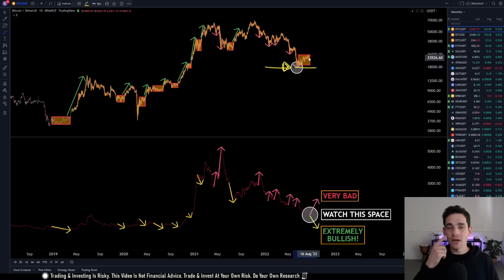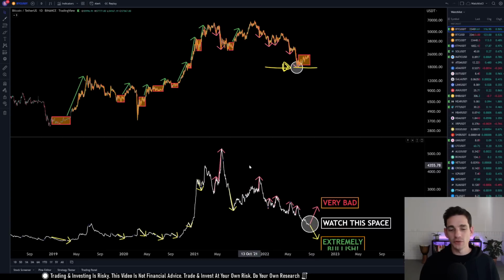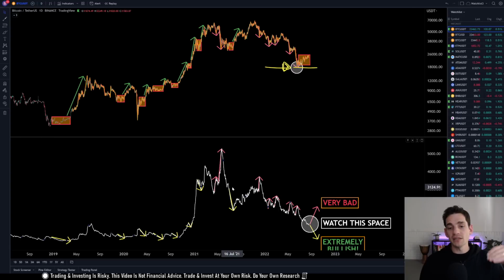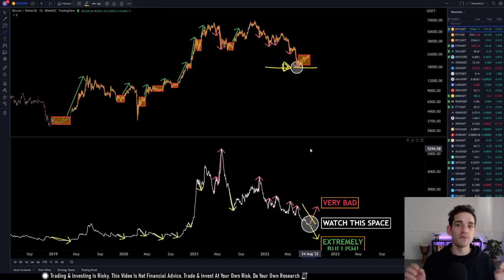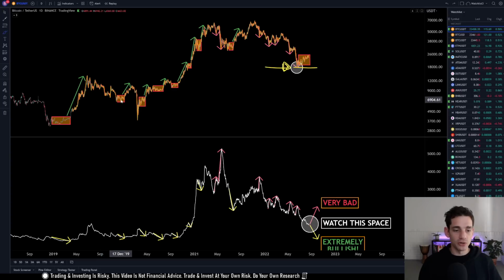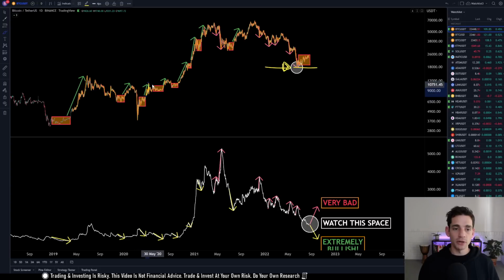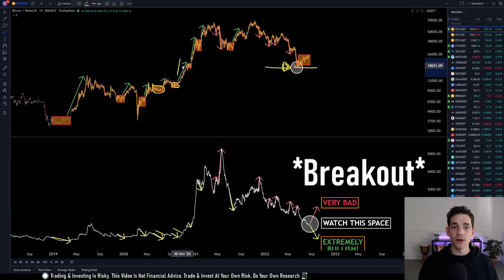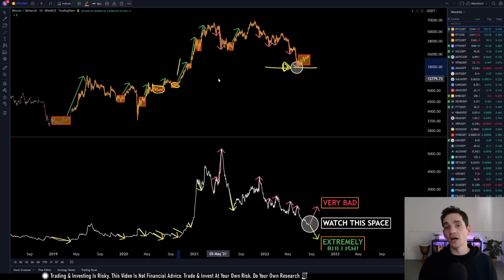Bitcoin: Macro Bottom Signal In Crypto (Long-Term)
1. I am not a financial advisor. The ideas presented in this video are personal opinions and for educational and entertainment purposes only. You (and only you) are responsible for the financial decisions that you make.
2. Most traders lose money. Trading of any kind is dangerous, and most traders show a net loss over time.
3. Do not mirror trade me or anyone else. Mirror trading is extremely risky (see 4.)
4. Buying low and selling high or selling high and buying low can still produce a net loss over time (position size is a major factor that determines profitability). Always prove profitability in a simulator before trading with real money.
5. If you do not agree to the above or the terms and conditions found you should not continue watching these videos or any other information provided in content, videos or sites.

⏰ Timestamps
00:00 Macro Indicator
01:09 Recap
02:02 ATR Average True Range
03:07 How It Works
05:24 Fear Signal
05:43 What To Look Out For
07:09 Bringing It Together